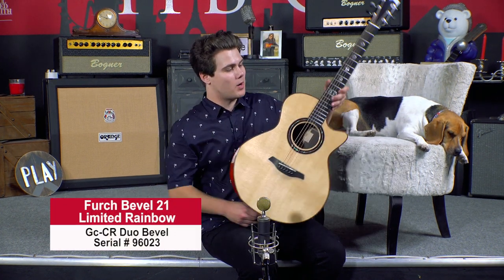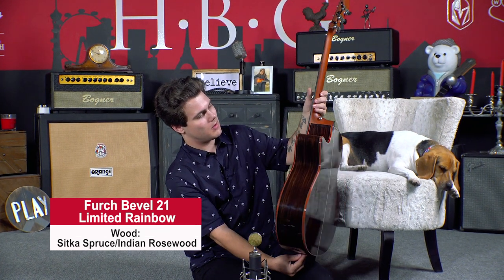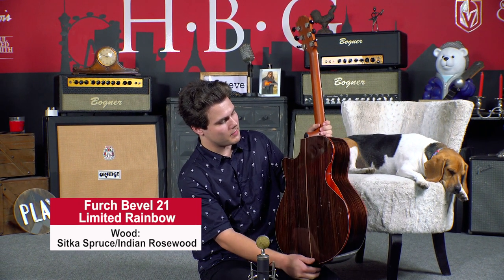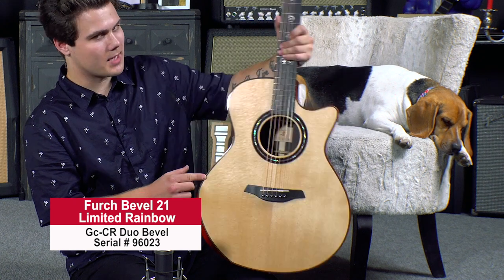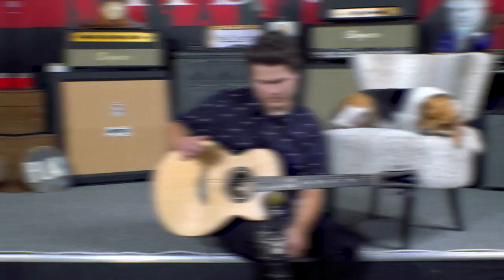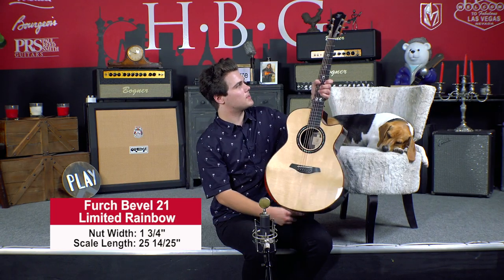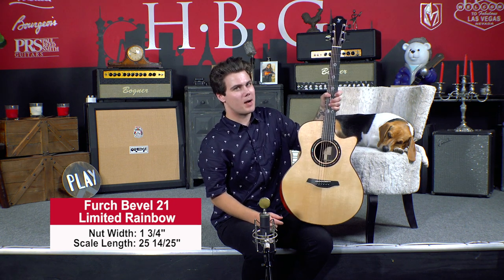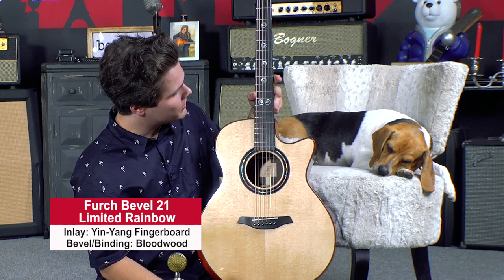Furch Guitars - Bevel 21 Demo with Jace #96023 | 4K Video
The Furch Bevel 21 Guitars are masterpiece instruments coming to us from the Czech Republic.  Here is a demo of the Spruce over Rosewood Bevel 21 with Duo Bevel.  Have a listen and tell us what you think!  Serial #96023